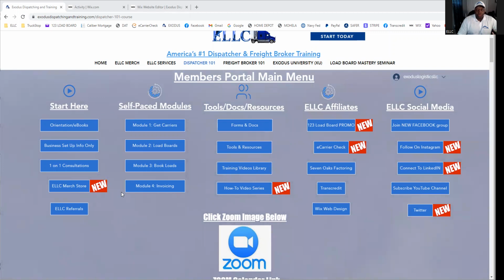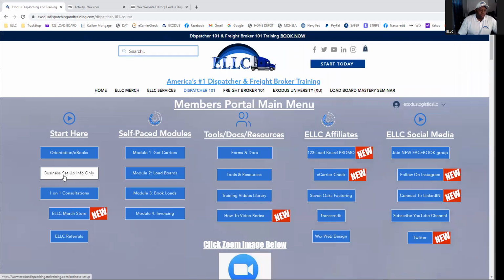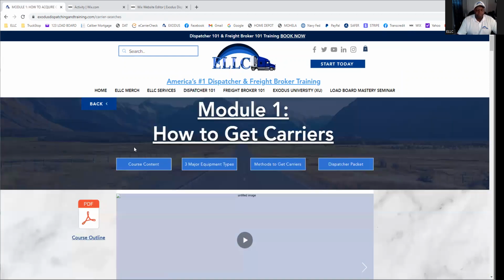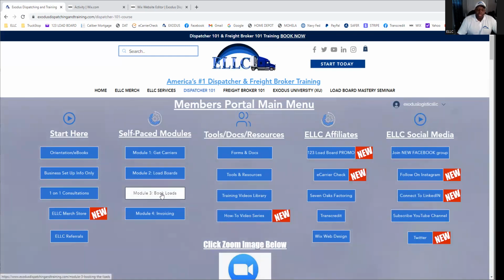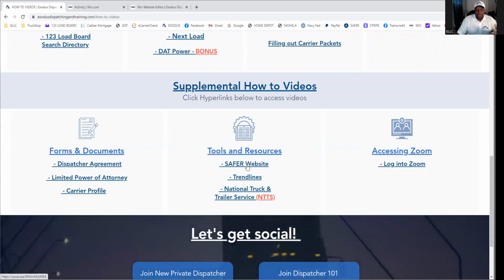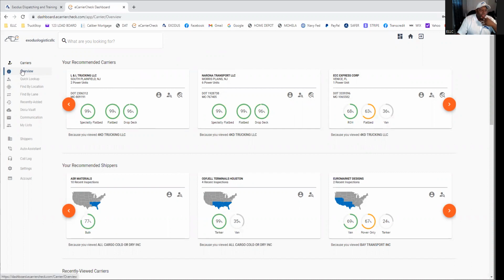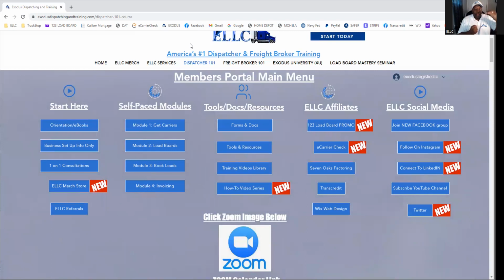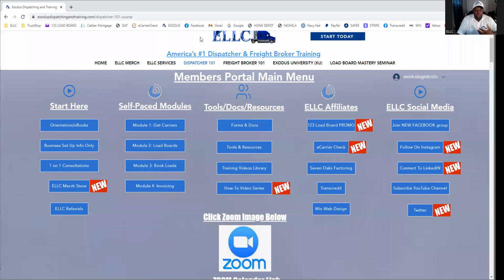11.29.2022 - New Dispatcher 101 Member's Portal Main Menu Updates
2.  Dispatcher SEMINAR Training
3.  Dispatcher 101 ONGOING Training
4.  Dispatcher 101 STARTER KIT (No Training Involved, Just Materials)
5.  Dispatcher 101 CONSULTATIONS
6.  Dispatcher 101 VIDEO TESTIMONIALS
7. Dispatcher 101 FAQ’s
9.  123 LOAD BOARD PROMO (Get 123 Load Board without MC or DOT)